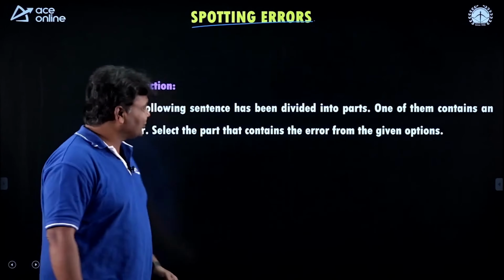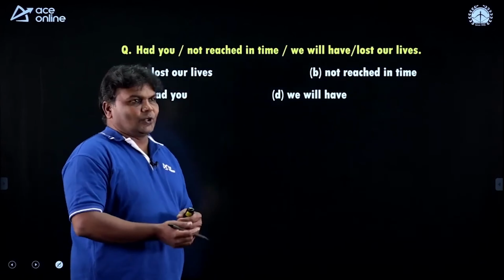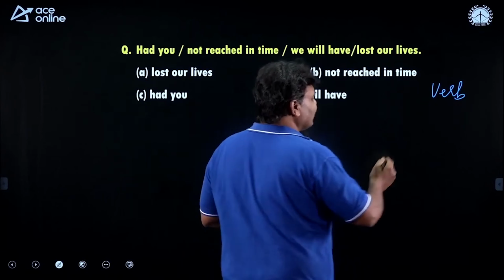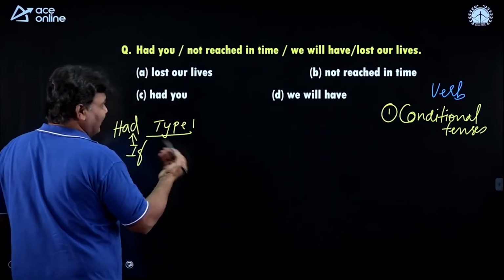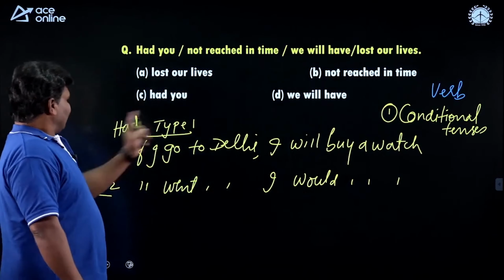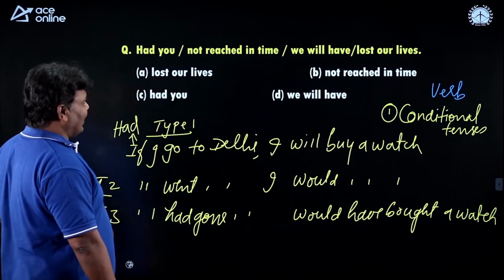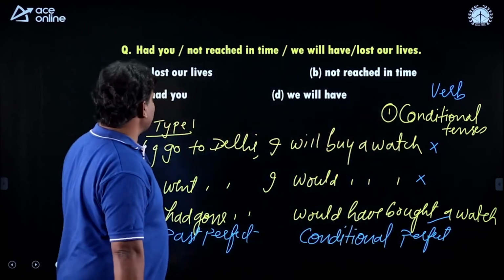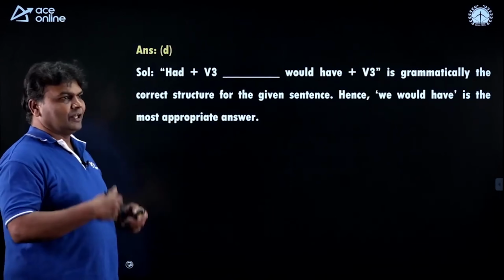SSC CGL-2023 English: Tips and Tricks to Solve Questions Quickly with Jayaraj Sir | Q 1 | ACE Online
In this power-packed video, join Mr. Jayaraj Sir as she unveils her expert tips and tricks to solve English questions with lightning speed for the upcoming SSC CGL-2023 exam. Boost your problem-solving skills and enhance your performance as Mr. Jayaraj Sir shares invaluable strategies to tackle reasoning questions efficiently, saving you precious time in the exam hall. From decoding patterns to cracking logical sequences, this video is a must-watch for all aspiring SSC CGL candidates aiming to excel in reasoning. Don't let tricky questions slow you down – learn to solve them in seconds with Mr. Jayaraj Sir's guidance. Hit the play button now and supercharge your English Comprehension abilities to achieve success in SSC CGL-2023!